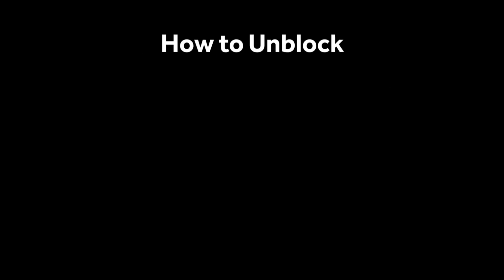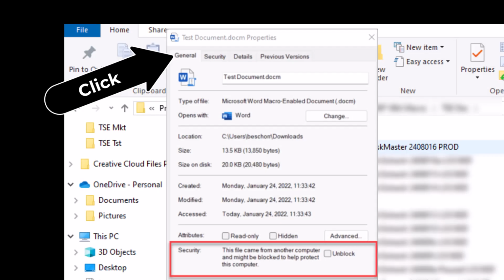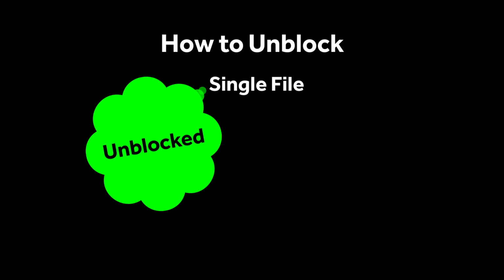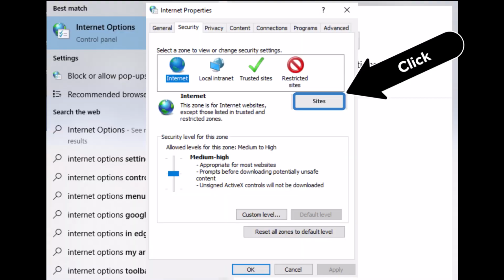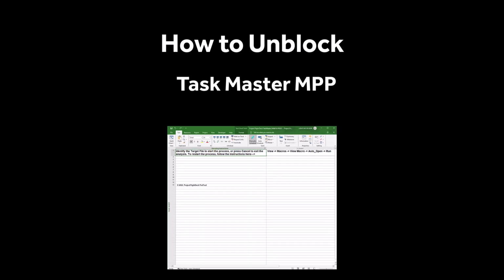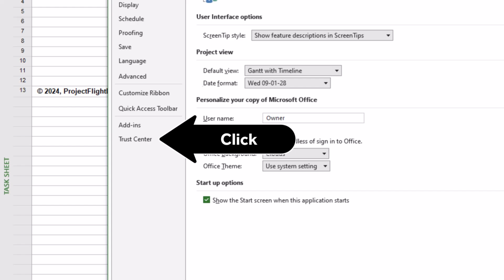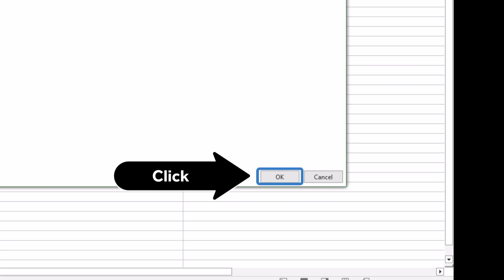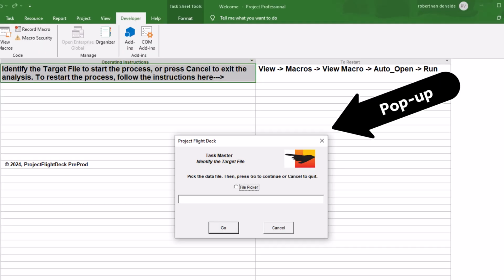Task Master Unblock Macros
Microsoft blocks macros by default. But, Task Master runs as a macro within MicroSoft Project (MSP) and Excel, and it is distributed via the Internet, either as a download or an e-mail attachment.

So, Task Master is automatically blocked.

This video shows how to identify and lift macro blocks. There are three scenarios: blocks on an individual file, blocks on file(s) from a network/website, and blocks on TaskMaster itself.

Steps for unblocking the first two are taken directly from MicroSoft documents. For the third scenario, the steps are taken from ProjectFlightDeck’s experience.

Note that you might have to apply more than one unblock procedure to operate Task Master.